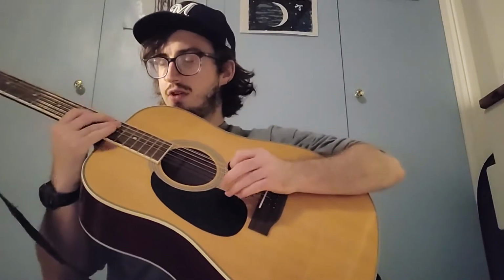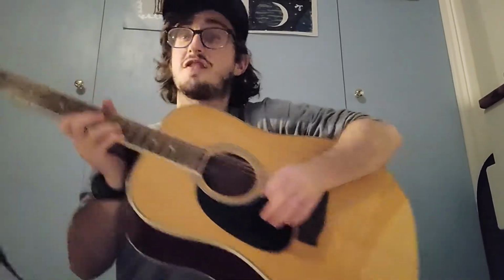An Overall Guide To 12-String Guitar- Lesson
Hey friends!  Been meaning to make this for a while, but I was sick, and then school started.  I am covering the basics of using 12-string acoustic guitar, or at least how I like to use it.